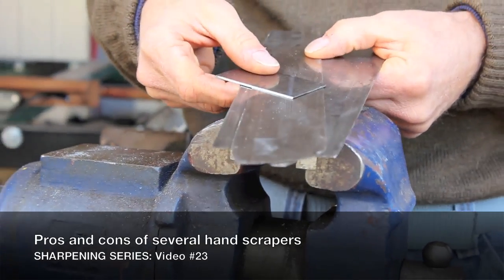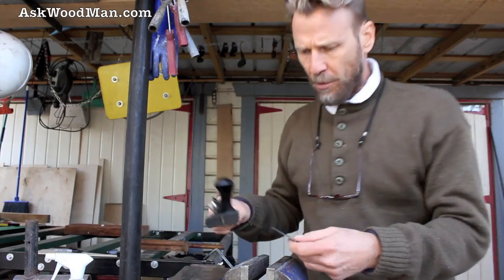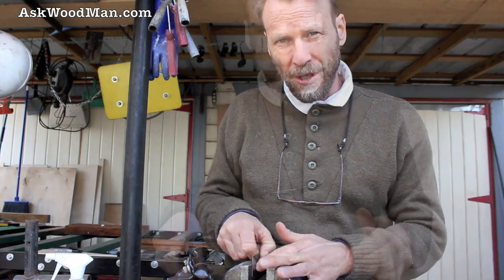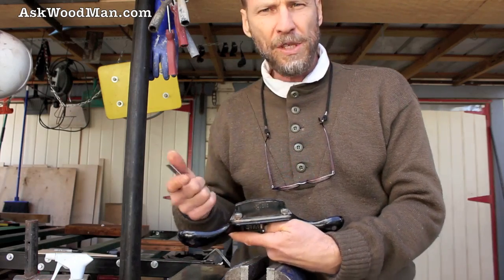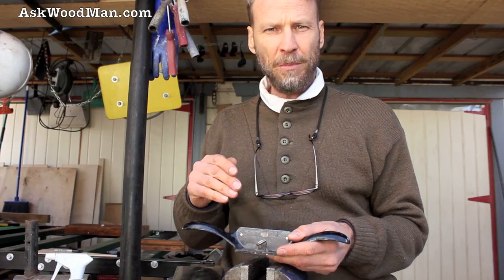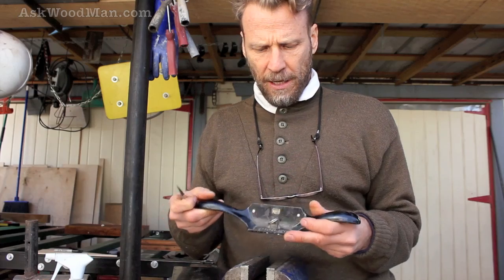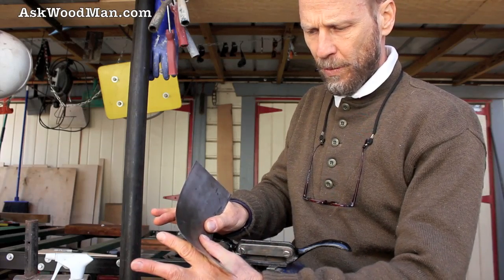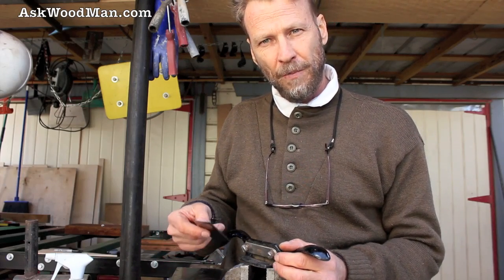Woodworking Scrapers & Scraper Plane • Complete Sharpening Series Video 23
In this video I discuss how I use scrapers and scraper planes. My favorite is the Stanley #80.

This is the 23nd video in my complete sharpening series. In this series I will use the following tools and machines:  Makita 9820 electric water stone with an after market sharpening jig, Bosch belt sander, Porter Cable belt sander, Mitutoyo combination square, General Sharpening Jig, DMT Diamond Stones, and various chisels, plane irons and scrapers.